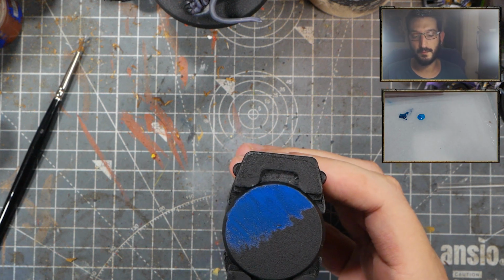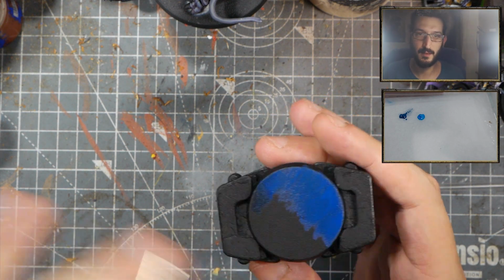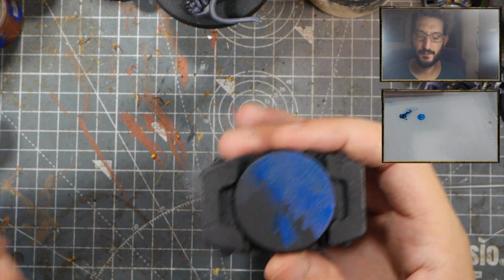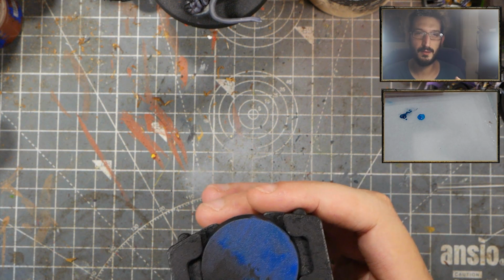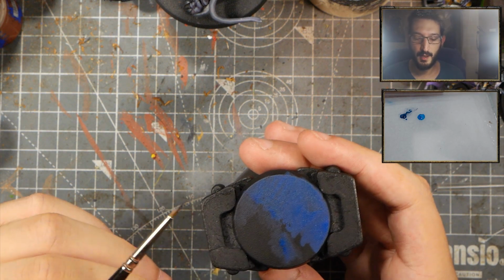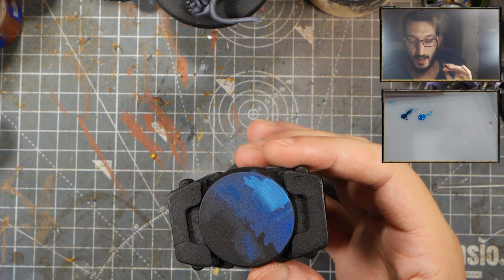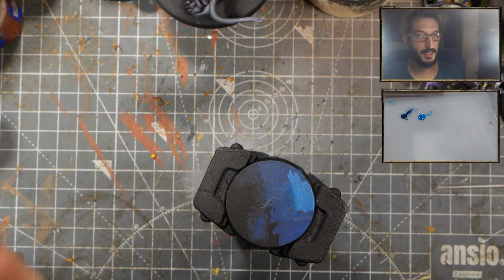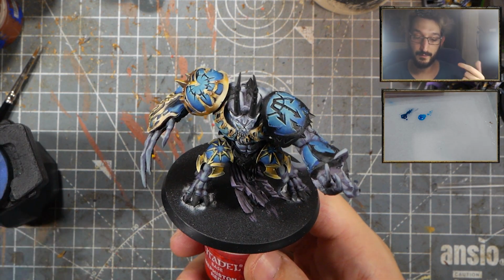Understanding Feathering in Miniature Painting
I stream there 5 days a week for 8 hours